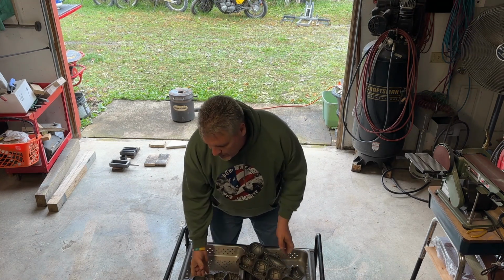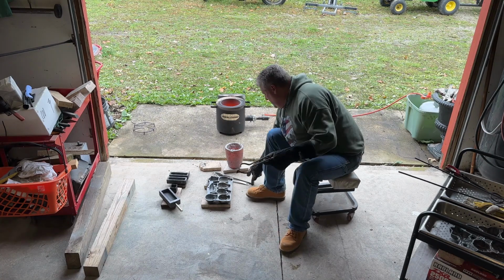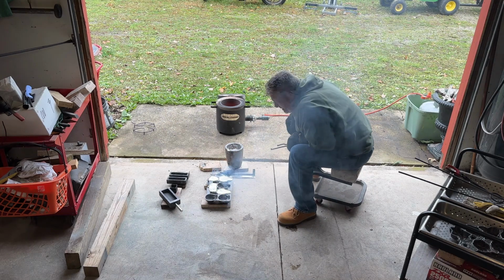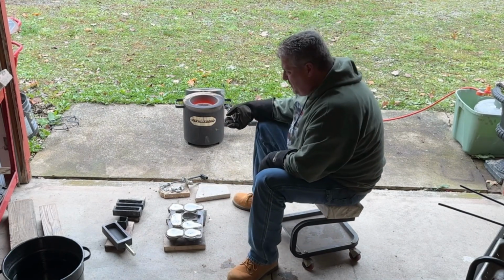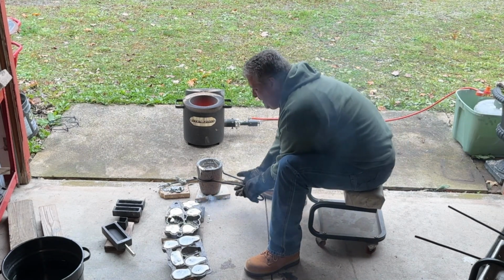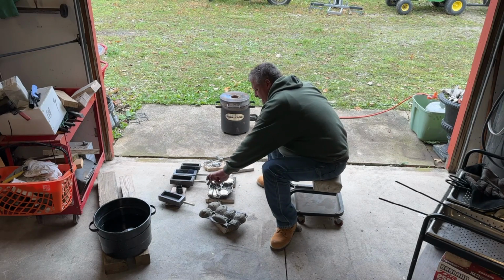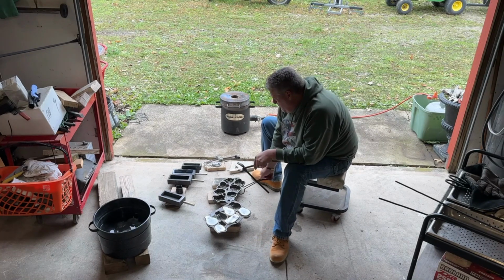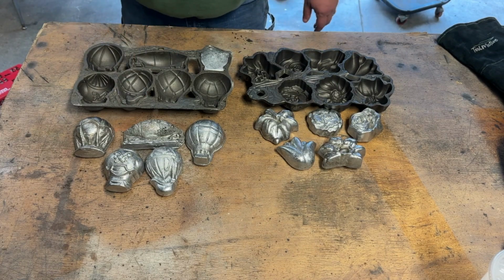Cast iron mold testing - Hot air balloons and flowers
Using a cast-iron muffin pan as a mold for pouring melted aluminum.  Learning and showing what I do.